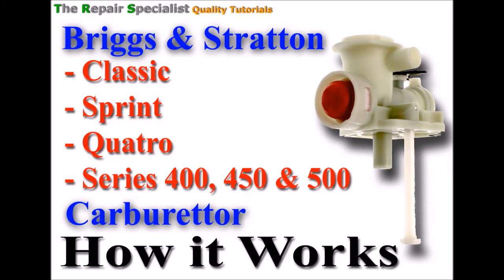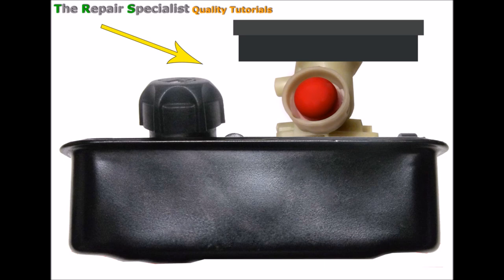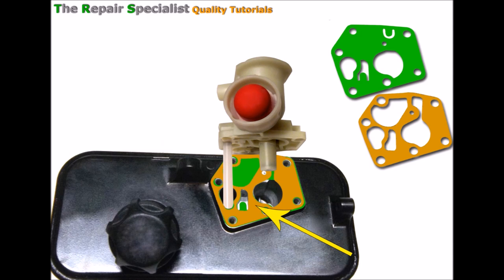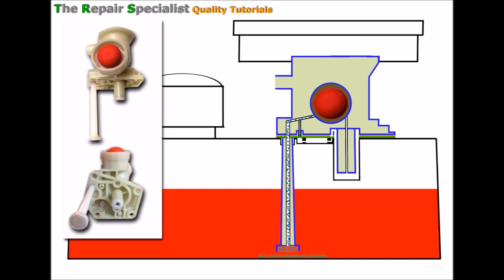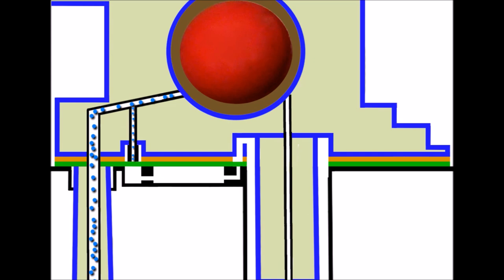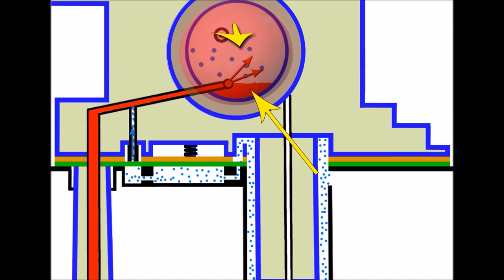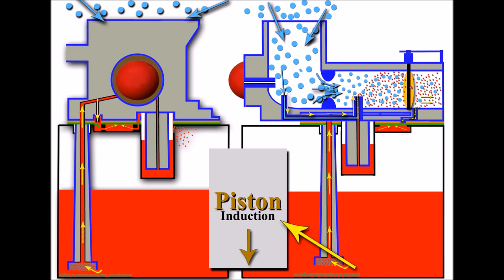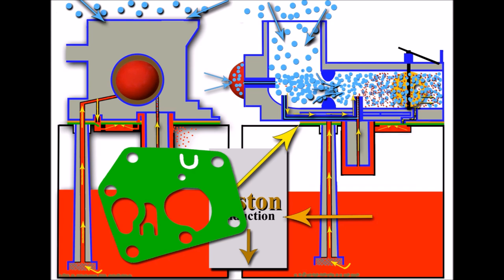Briggs and Stratton Carburetor (How it Works) - 'Unique View'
* VISUALLY EXPLAINED

Being the first of it's kind here on you tube, I show you how this Briggs and Stratton Carburetor actually works.  Knowing this how this works will give you a better understanding, which will help you exponentially when servicing and repairing these carburetors.  Knowing what each of those little hole and valve do will help you realise to importance of the work you are carrying out and will result in the job being done to a higher standard.

Quality Briggs and Stratton Service Kit by Briggs and Stratton

* Briggs & Stratton 692189 Grommet

* Briggs and Stratton Genuine 795477 Carburetor

* Briggs & Stratton Carburettor Diaphragm/Gasket Kit 795083

* Briggs and Stratton Genuine 19461 Primer Removal Tool

* Briggs & Stratton 19462 Primer Install Tool

* Briggs and Stratton Carburettor Primer Bulb. 694394

* Briggs and Stratton Genuine 693446 Intake Manifold

* Governor Springs 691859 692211 for Sprint Classic Engines Lawn Mower

* Briggs and Stratton 698369 Yellow Foam Air Filter. Classic, Sprint & Quattro Engine

Here is a service kit for this type of carburetor at a reasonable price from Amazon

These particular engines are fabulous in my personal opinion.  They rarely need any major repair work and as long as they have regular diaphragm changes, and that the primer bulbs are in good repair with no damage, then these engines will run very good for many years.  Here I have included a link to a good value for money service kit from Amazon for these engine, which includes a primer bulb

Thank you so much for viewing this video.  I'm very proud to bring it to you.  Please let me tell you why I am making these videos!

I have shown here how the Briggs & Stratton Carburetor works for Classic, Sprint, Quattro, Series 400, Series 450 and Series 500 - and 10A900

For Possible 'Model' Numbers:
9D902, Q35, Q45, 283707, 098902, 098982, 09C902, 10A902, 10A982, 10D902, 495770, 795083, 95900, 96900, 98900, 9C900

Possible 'Type' Numbers: 2006 E1 and 2033 B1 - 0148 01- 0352 B1

Possible 'Code' Numbers: 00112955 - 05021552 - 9I1014II - 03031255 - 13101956

Carburetors# fitted
Briggs & Stratton Part Numbers: 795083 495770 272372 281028